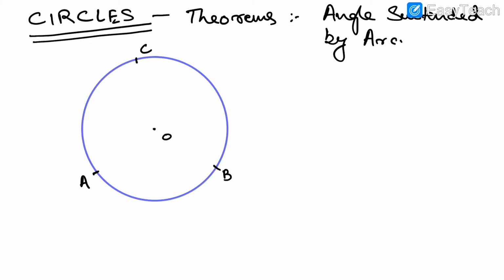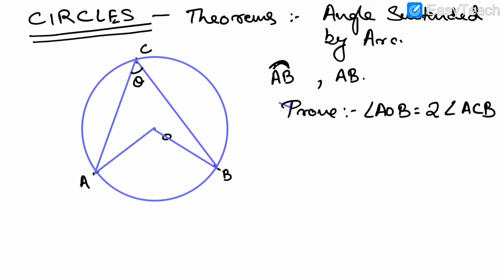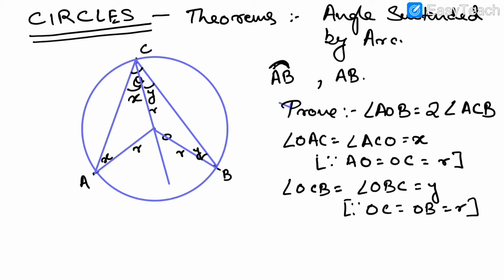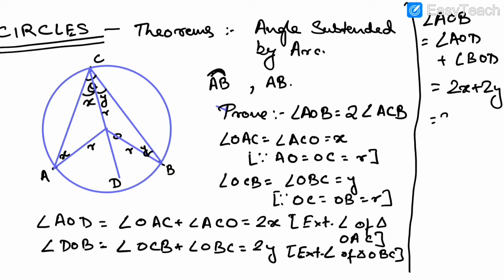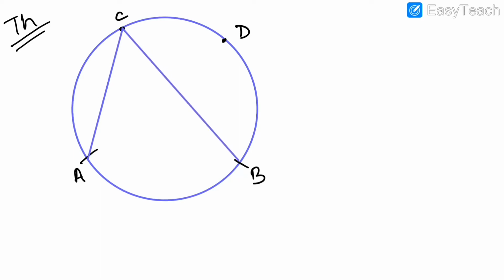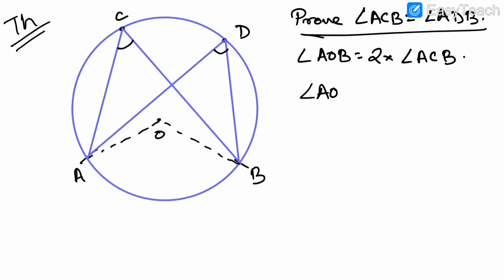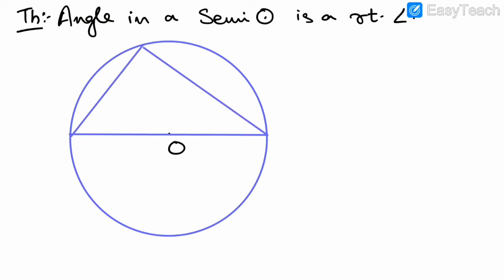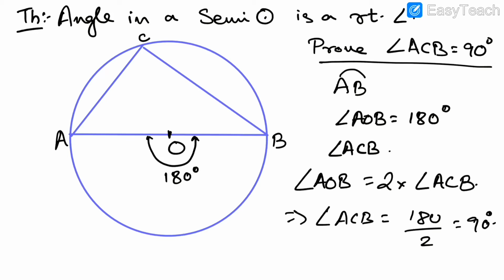Angle Subtended by arc of circle - 3| Circle theorems | Geometry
This video is about the theorems related to ‘Angle subtended by the arc of circle’. It is one of the most important theorems which will help you. understand the upcoming problems on cyclic quadilaterals. So do pay attention and in the next video we will start solving a few problems related to these theorems.